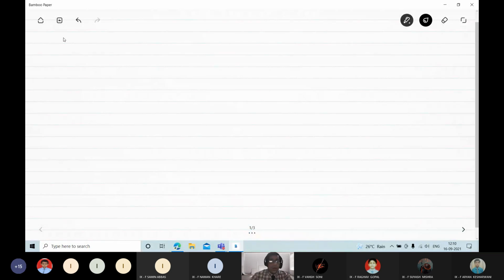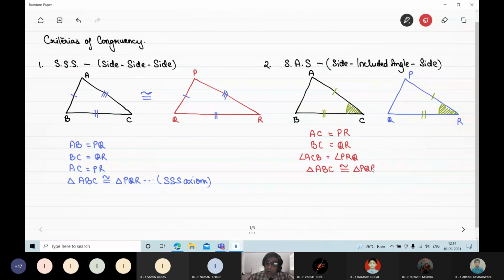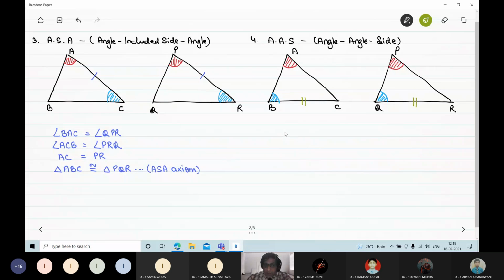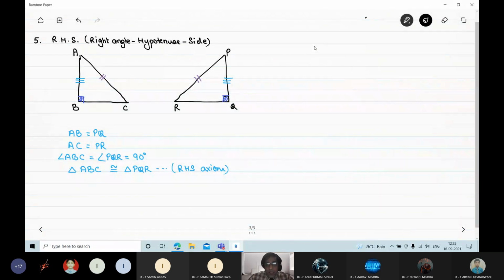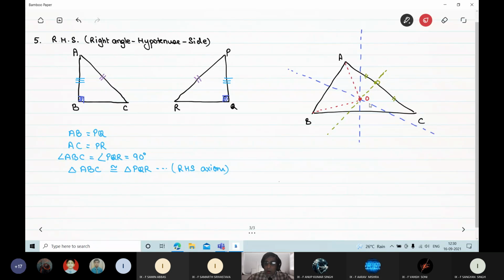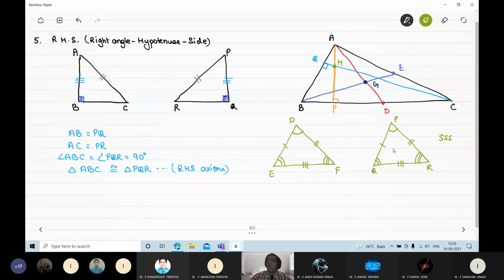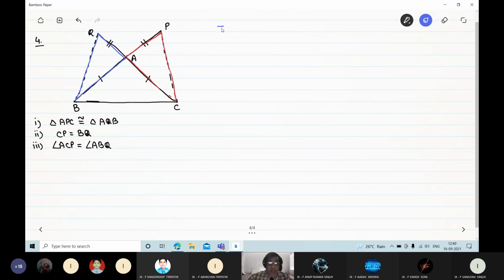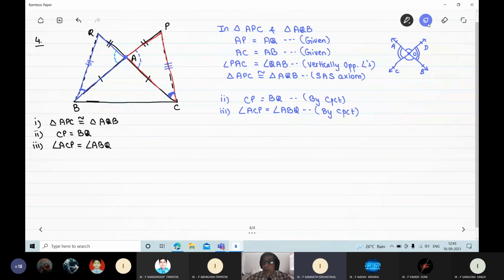TRIANGLES (CONGRUENCY)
CRITERIA OF CONGRUENCY EXPLAINED